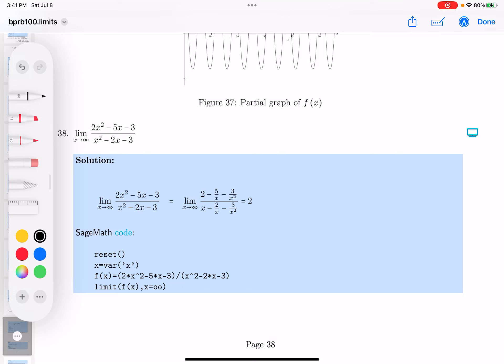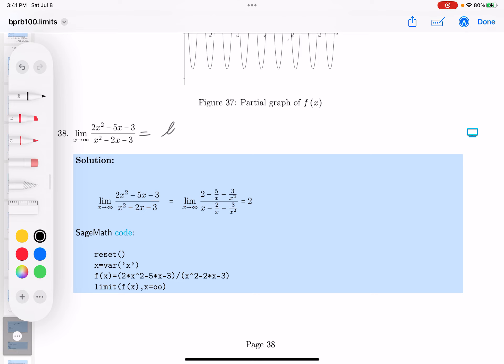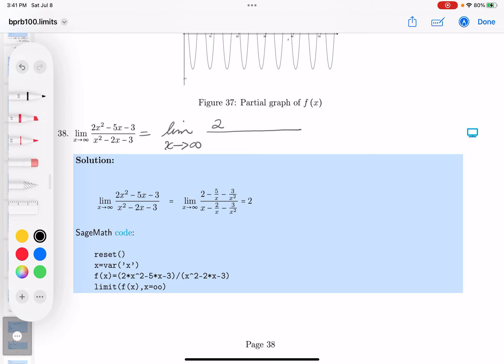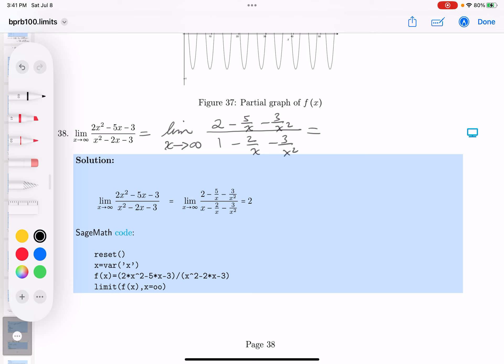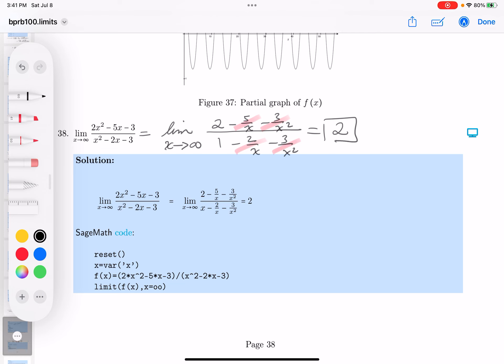bprb limits 038